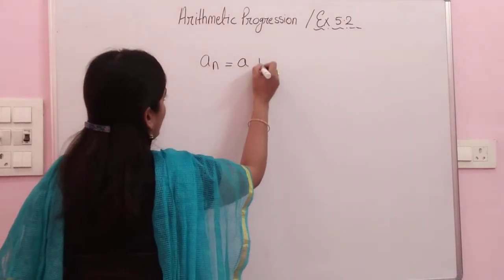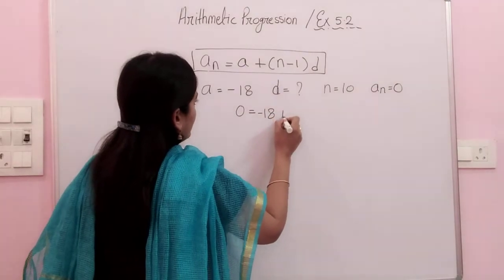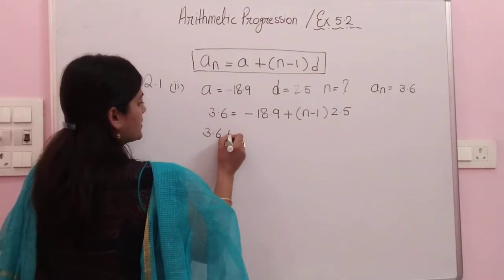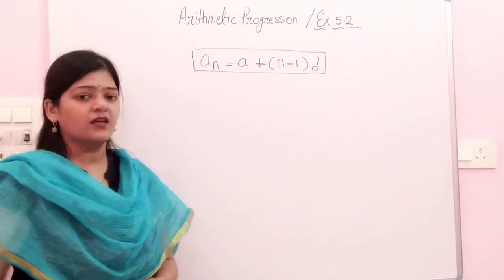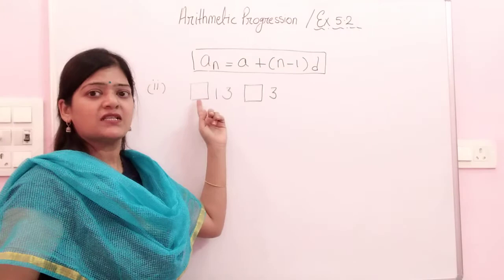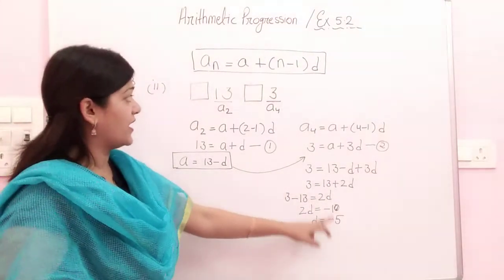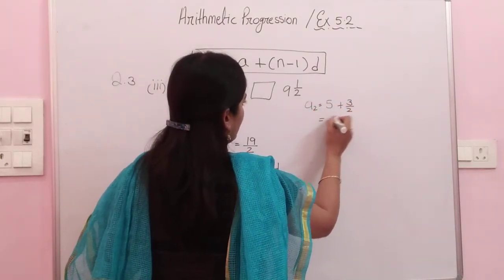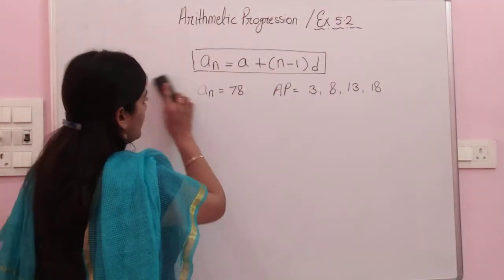Arithmetic progression ,ex 5.2, Q 1, Q 2, Q 3, Q4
Solution of Arithmetic progression 10th class ex 5.2. Q1, Q2, Q3, Q4